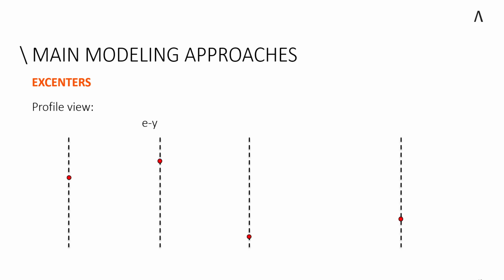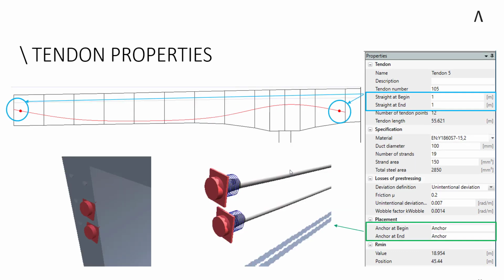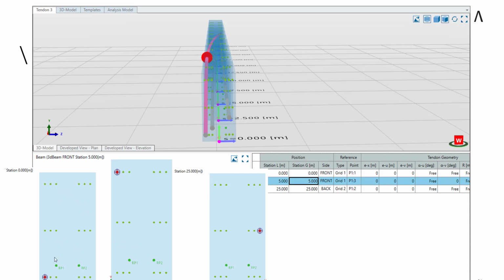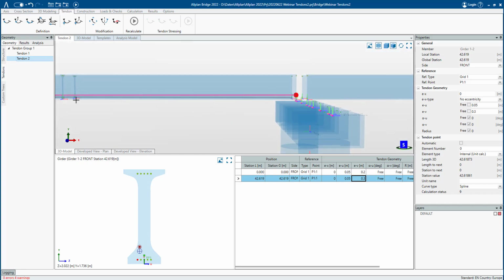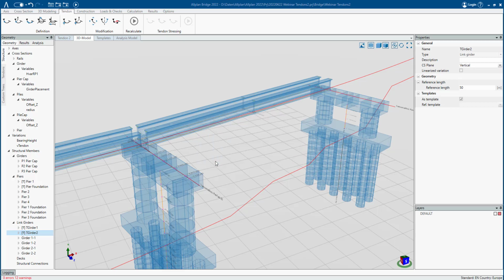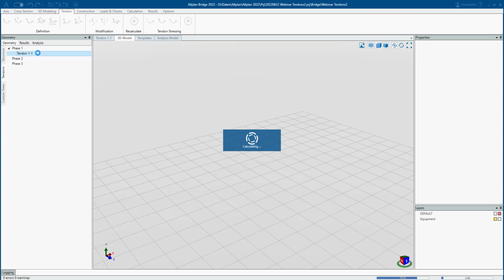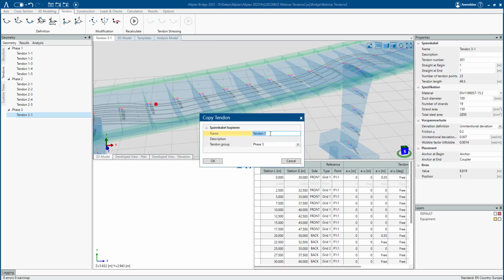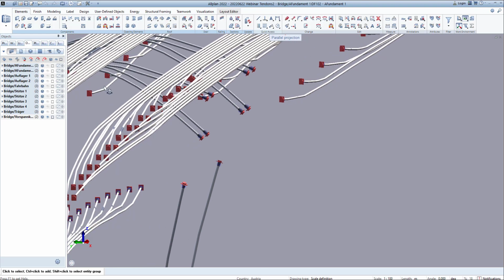Accurately model bridge tendons and different types of pre-stressing (Part 2)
The intelligent and extensive functionality, available in digital tools, such as Allplan Bridge, enables several modeling workflows for the tendon geometry and makes it easy to model a wide range of types of pre-stressing. In this webinar different tendon modeling workflows will be presented using tendon geometries derived from a real project example.

Chapter:
00:00 Intro
01:39 Basic principles
02:26 Tendon point definition
02:44 Main modeling approaches
18:49 How to define straight tendons
20:34 How to define curved tendons
26:56 Demo – Examples and workflow practice
56:58 Projects